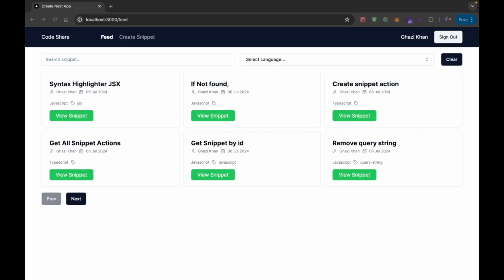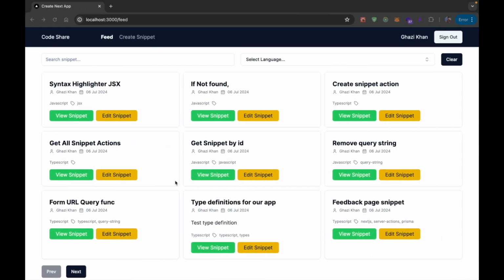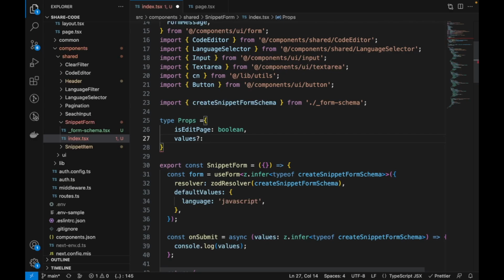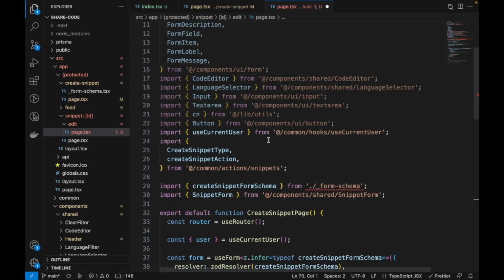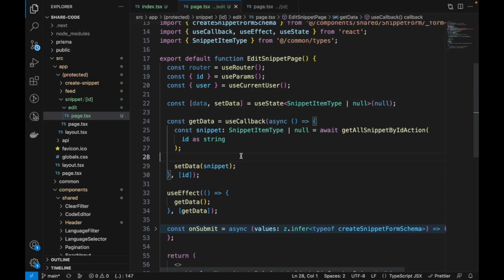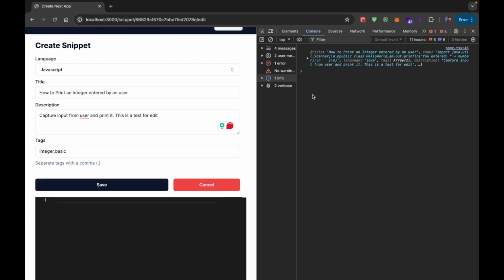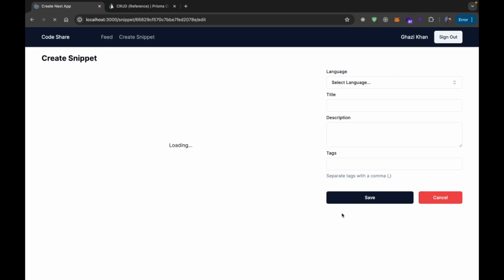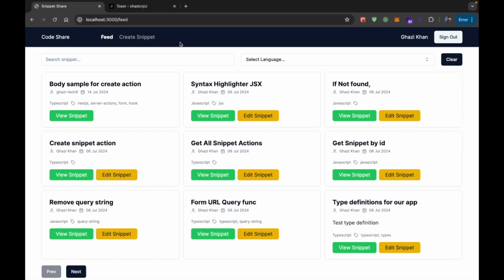Update Code Snippets in NextJS with Prisma ORM & Server Actions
Welcome back to our Code Snippet Sharing App series! In this video, we dive into updating values in the database using NextJS server actions and Prisma ORM. Learn how to implement user-based editing, where only the snippet creator can make updates.

In this video, you'll learn:
- How to update code snippets in the database using Prisma ORM
- Implementing server actions in NextJS for seamless updates
- Enabling user-based editing to ensure only the snippet creator can make changes
- Enhancing your app's security and user experience with role-based access control

By the end of this tutorial, you'll be able to efficiently update database entries and manage user permissions, making your app more robust and secure.

If you missed our previous videos, be sure to check them out! We've covered authentication, integrating a VS Code-like editor, creating and saving snippets, fetching and displaying snippets with syntax highlighting, and adding pagination, search, and language filtering.